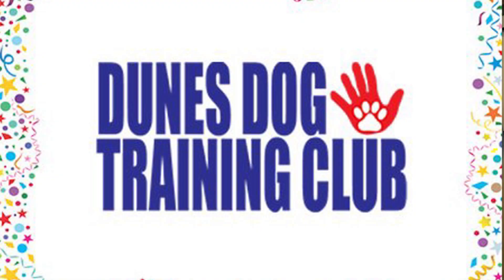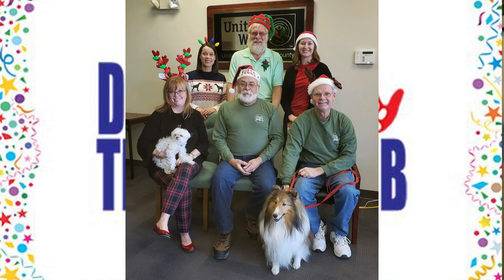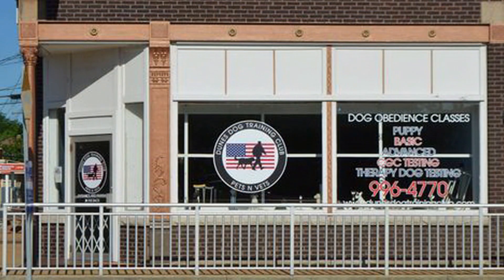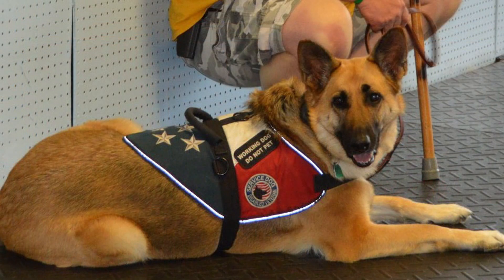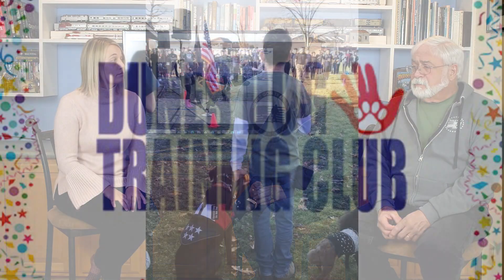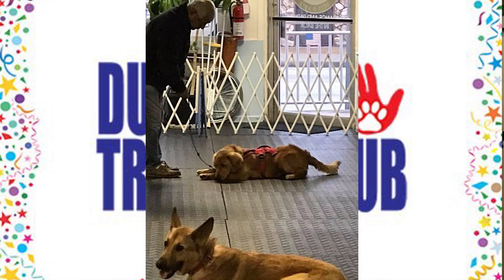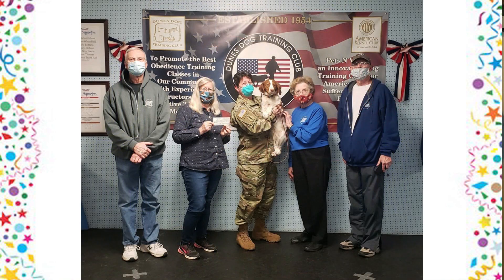Hometown Profiles: Pets N Vets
This week we hear about the amazing work Pets N Vets is doing!